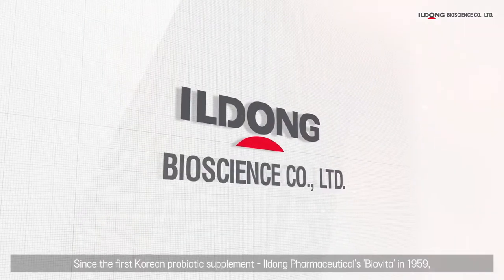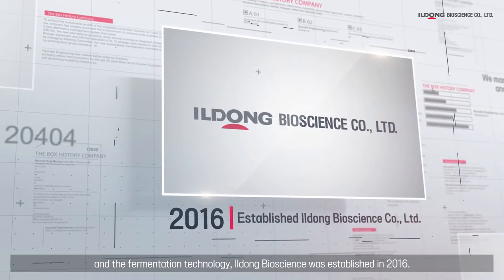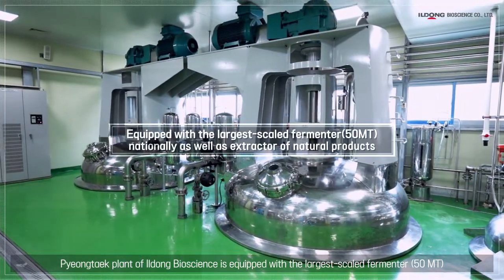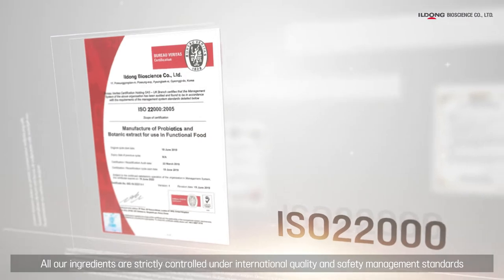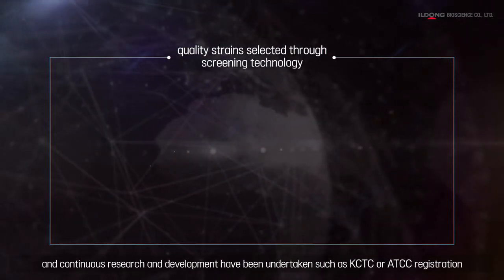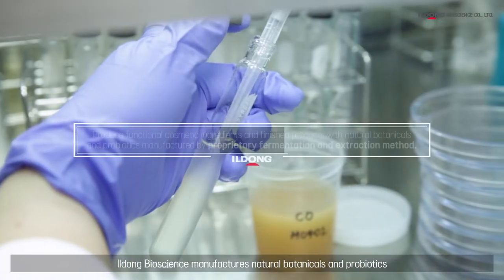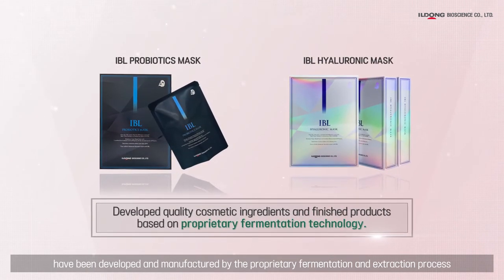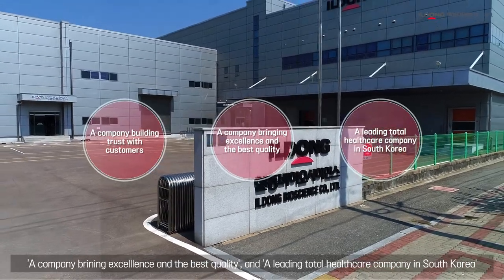ILDONG Bioscience Welcome Video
ILDONG BIOSCIENCE is the best company that specializes in PROBIOTICS production with the largest fermentation and extraction facility in the country.